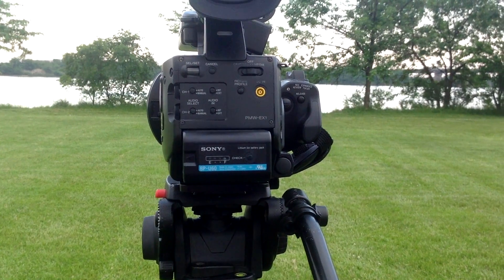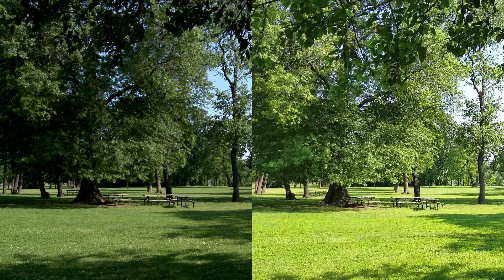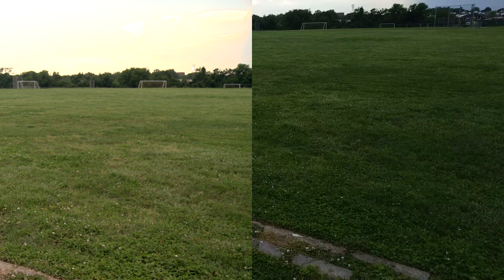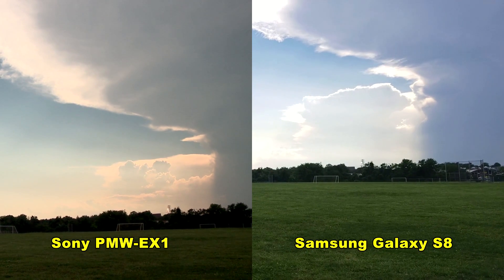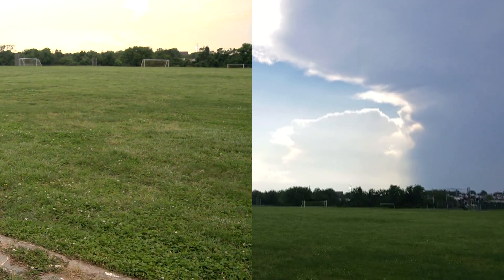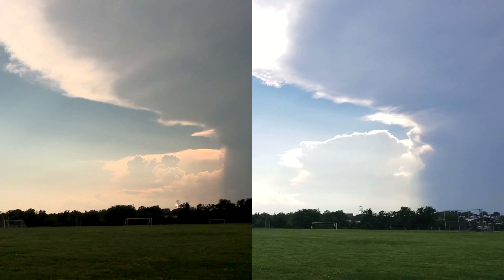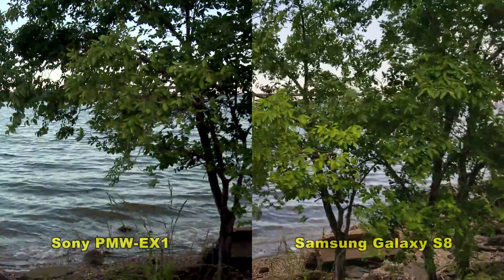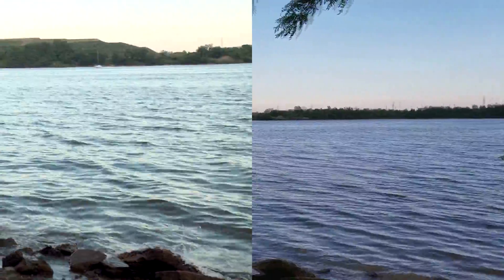Samsung Galaxy S8 vs $6,300 Video Camera Test Comparison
How does the new Samsung Galaxy S8 smart phone compare to a professional broadcast quality video camera that cost over six thousand dollars? Find out in this video.

Script:

First up a dynamic range test. Dynamic range is the difference between the brightest and darkest areas of a captured image. Unfortunately the S8 was overexposed and I should have done several manual exposure levels. Apologies for that. I can say that I am impressed with the S8's range.

The Sony EX1 beats it, as evidenced by this side by side screen shot where the blue sky is retained along with details in the shadows. Shadow detail is the same so despite the S8 being overexposed this shows that the dynamic range on the EX1 is greater maybe by about a stop or two. For a smartphone I would be very happy to use it.

As for resolution, the amount of detail captured in an image, the S8 impressed me yet again. I'm keeping the screenshot up to avoid YouTube's bitrate starved compression artifacts. The S8's sharpness is artificially enhanced with edge filtering which I'm not a fan of. YouTube compression doesn't like fake sharpness either. I would venture to say that if the edge sharpening was reduced it would look like the EX1 which is really amazing.

Unfortunately, the S8 is not without its technical problems.

Unlocked frame rate. Ghosting artifacts are a combination of the unlocked frame rate operating on a locked timeline and the electronic image stabilization simultaneously looks like Jello while reducing overall detail.

Colors are more saturated than the EX1 which can be a good or bad thing. If you don't perform color correction on your videos like the typical consumer, it's a good thing. If you do then it is bad because the canvas as it were is not blank.

A third party app may fix that and possibly lock the frame rate to a constant number for professional usage.

Field test, Galaxy S8 is the winner. Dynamic range is better...you can see the full clouds and the field. Sony's white balance was more realistic but that was due to a manual white balance. The EX1 also appears noisier despite the gain setting being at 0 decibels.

The 100% crop of 2160p also looked pretty good. I doubt it is truly 2,160 vertical lines of resolution but it isn't a waste of data to shoot in that mode either. If it is over 2,000 pixels of resolution, the bit rate starvation kills the details with blurring and pixelation, sadly.

Either way, the S8's resolution is impressive in Full HD 1080p mode or 2160p 4K mode. At 1080p, you can see more individual blades of grass up close although may have been because the Ex1's focus was set to infinity. To check, I recorded some additional footage the following day to see how good manually focused grass could look. Again, I'm using screen grabs because YouTube's compression will destroy the footage if I don't.

The S8 is still the winner even with detail enhancement turned up on the Sony. That's crazy! I'd estimate the S8 to be equivalent somewhere between the Sony's +10 and +20 Detail aka sharpness setting. I tried post processing sharpness enhance on my standard -5 setting but it did not measure up to the S8.

The final test was a video codec test. Water, blowing leaves and a gradient skyline are some of the toughest things for a video compressor to handle. I was shocked by how nice the water looked on the S8. The skyline exhibited macroblocking but it really makes me wonder if turning sharpening down would eliminate the problem.

I was not attempting to make the EX1 look bad. The reality is that the smaller 2017 sensor and small lens beat a 2007 era sensor and big lens. Insane! Could the EX1 do better if I captured off the HD-SDI output to a newer video codec instead of MPEG-2? I don't know, maybe. However, I would still prefer to shoot with the EX1 for various reasons. I can't deny that at equal focal length and conditions the S8 sensor resolves better or equally to the Sony.

While I won't be replacing my PMW-Ex1 with the S8, I was very happy with what I saw. In the not too distant future I'll buy it or the Galaxy S7. I tested the S8 against my Nikon DSLR and a couple of other cameras so click the links on the video to see how well the S8 performed against other devices.